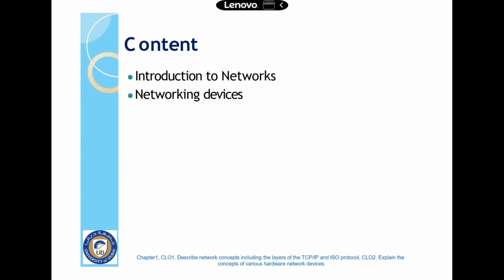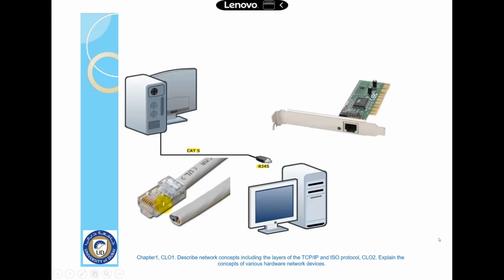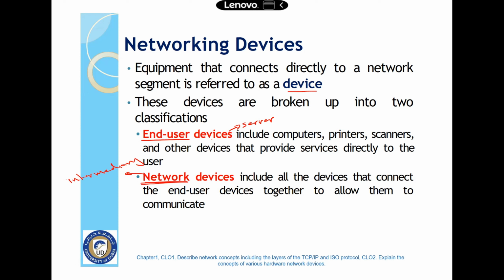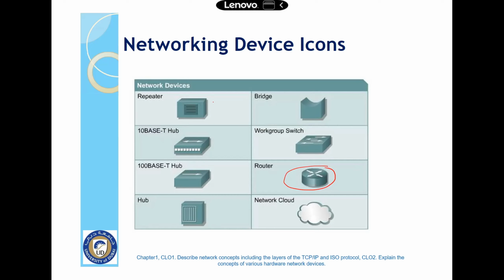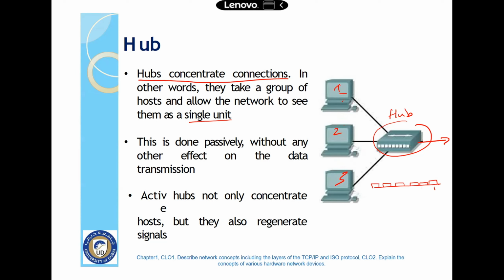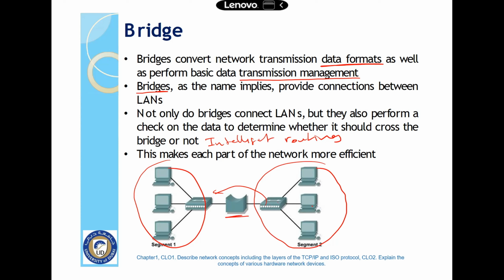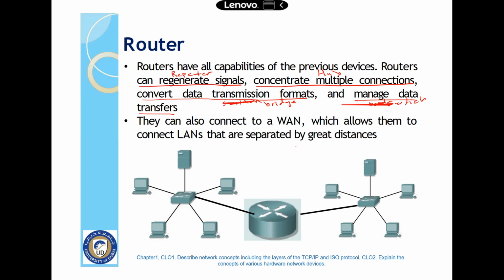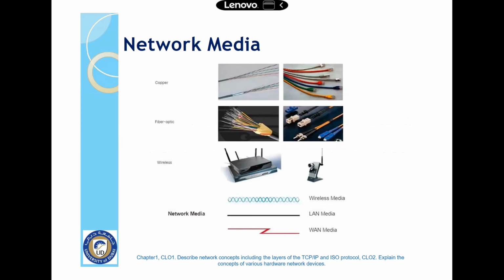Introduction to ITGN235 - Principles of Networking